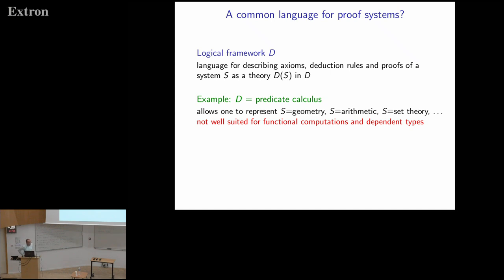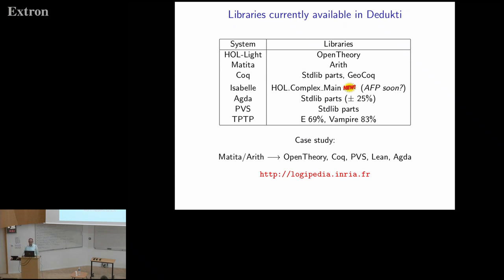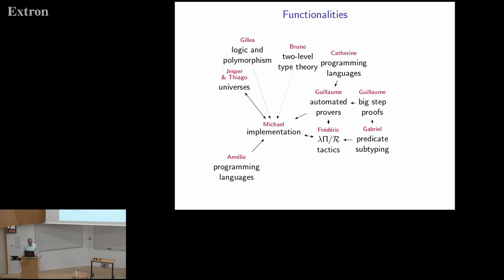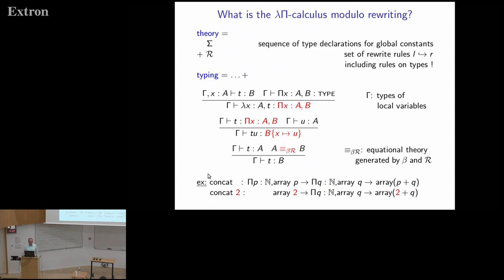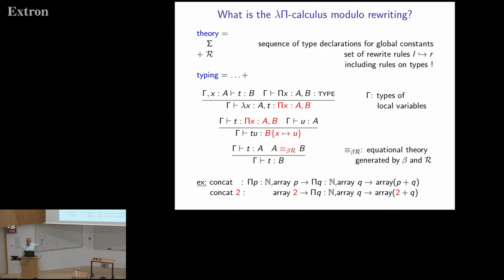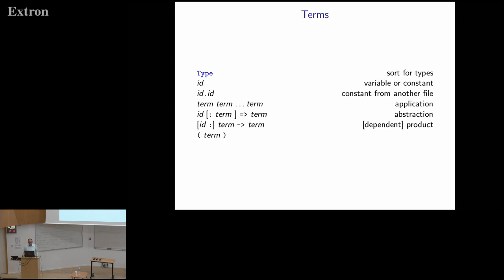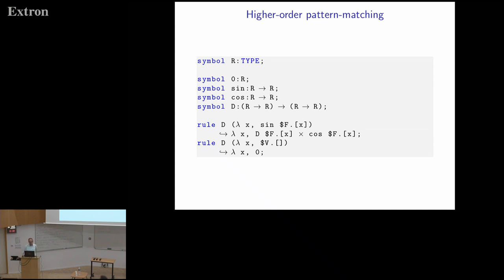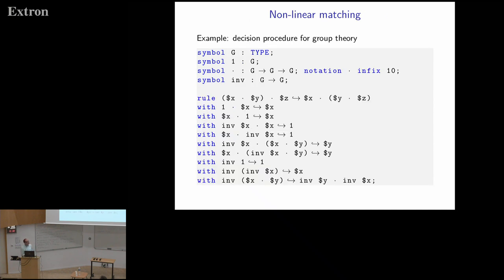Dedukti & LambdaPi - Frederic Blanqui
EuroProofNet Meeting - 1st Dedukti School